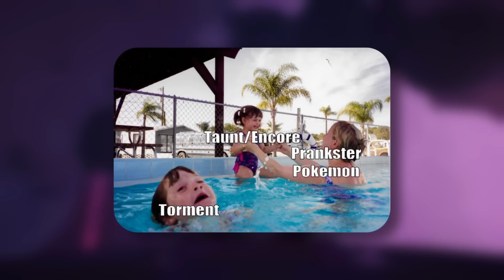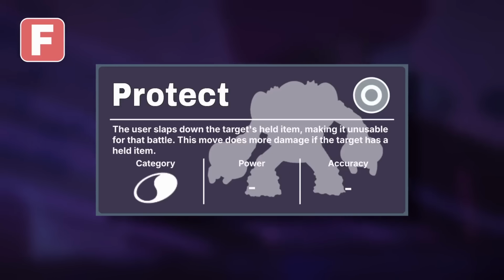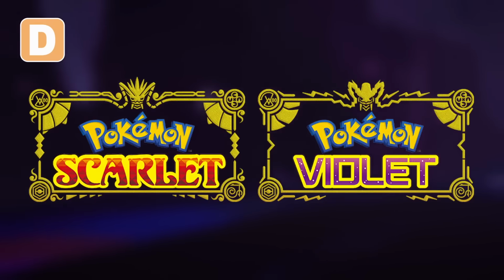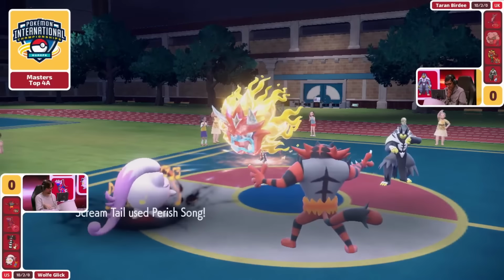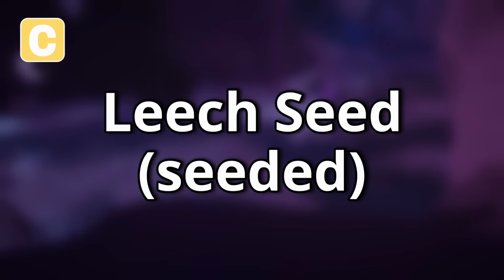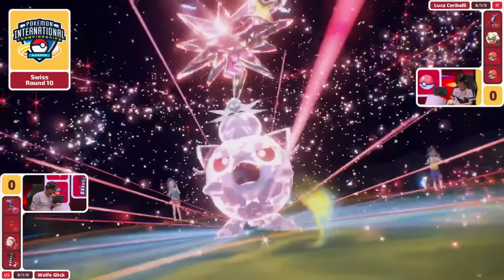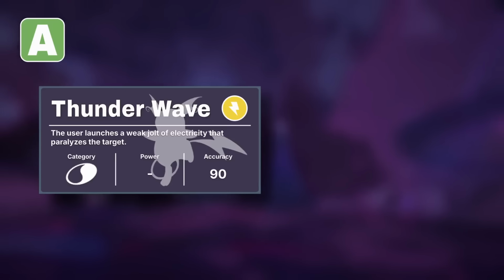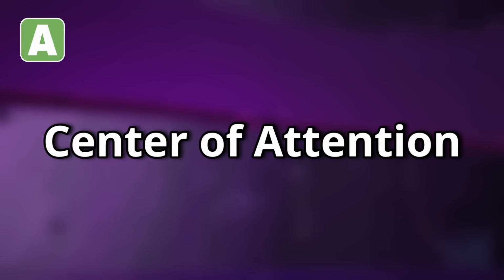Ranking EVERY Status Effect in Pokémon!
There are a ton of status effects in pokemon and I wanted to talk about why some are better than others. I also wanted to make a tierslop video because those tend to to well.

00:00 - Intro
00:24 - F Tier
02:25 - D Tier
05:54 - C Tier
08:41 - B Tier
12:49 - A Tier
15:57 - S Tier
17:02 - Outro

Risk of Rain 2 background footage from YoZen